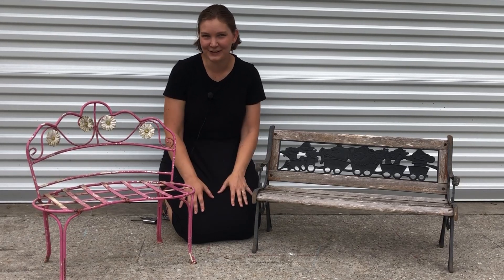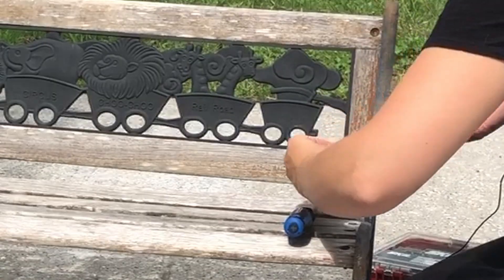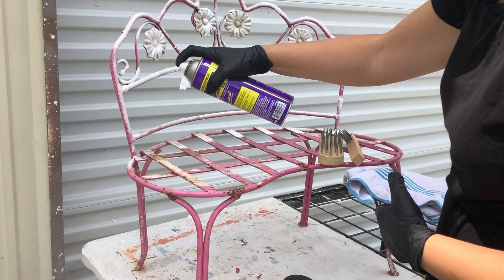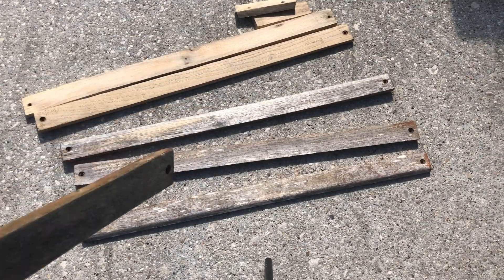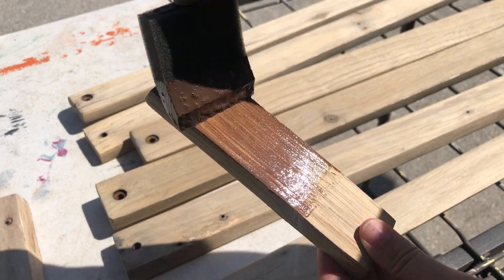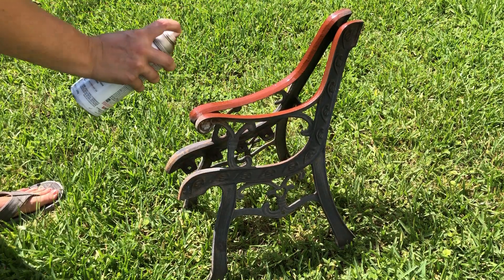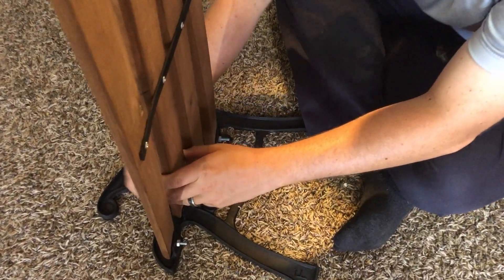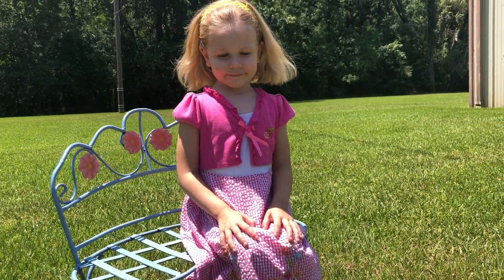How to Restore a Bench | Old Bench Restoration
I have two small old benches- now how to restore them?! One bench will be taken completely apart for restoration while the other has no removable parts! Both take a little time, patience, and good old sweaty labor but the reward will be worth it! If you have a bench to restore then hopefully this will help you get started!

►► PRODUCTS USED IN TODAY’S VIDEO:
* Super Clean Foam Cleaner
* Paints- Restoleum Spray Paints in Flat Black and Satin French Blue
* (Not shown) A clear coat sealer from Ace Hardware
* Primer- Rustoleum Rusty Metal Primer (cheaper locally)
* Behr Waterproofin Stain and Sealer
►►MY FAVORITE TOOLS:
*Electric Screw Driver